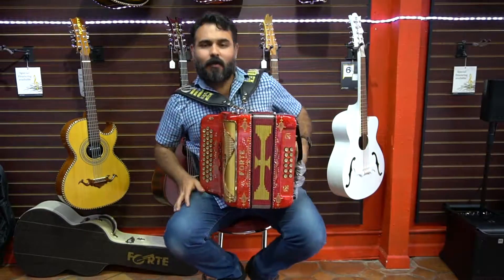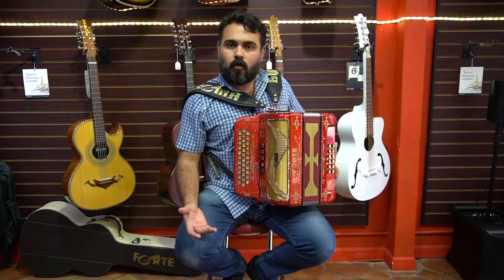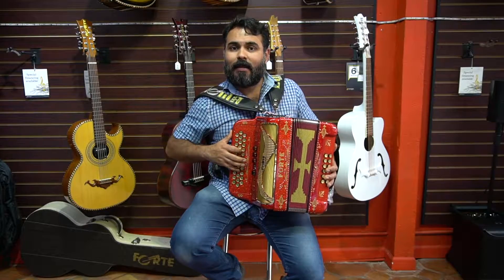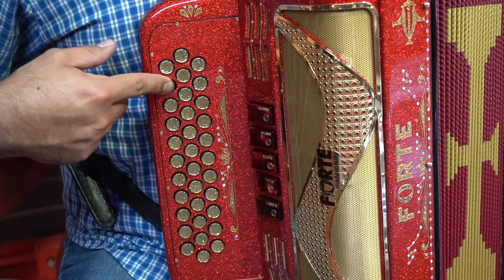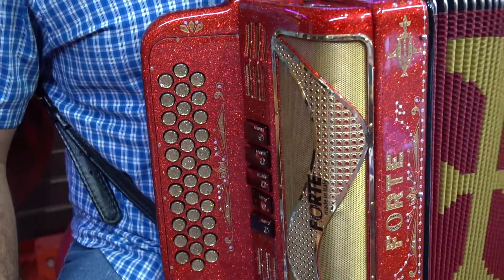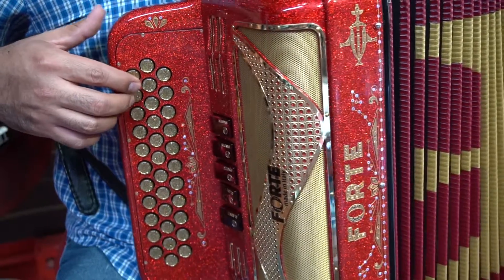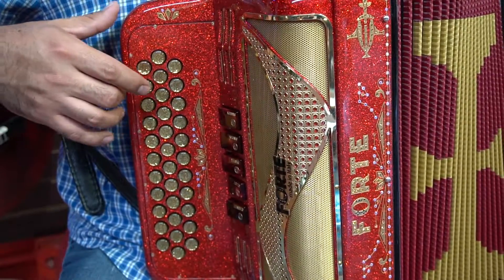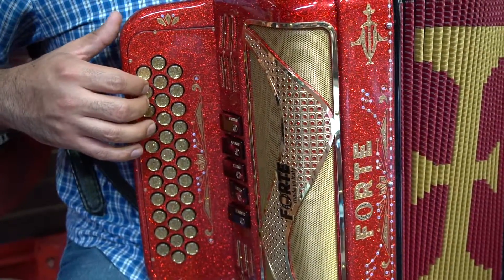Mejora tu técnica de acordeon - Tremolo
Les dejamos un video instruccional de esta técnica llamada: Tremolo
No te la pierdas! Busca siempre mejorar!